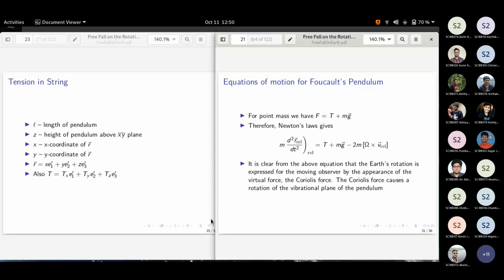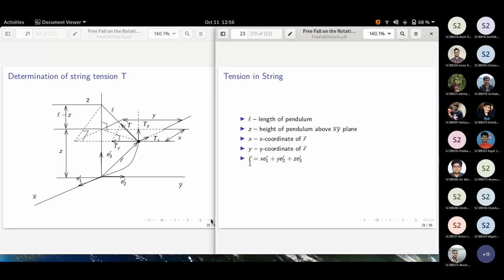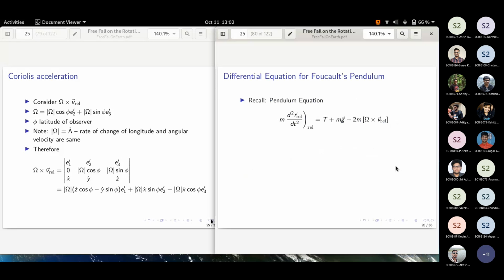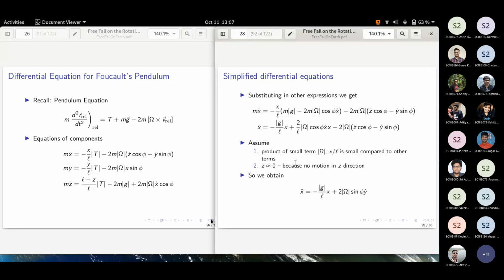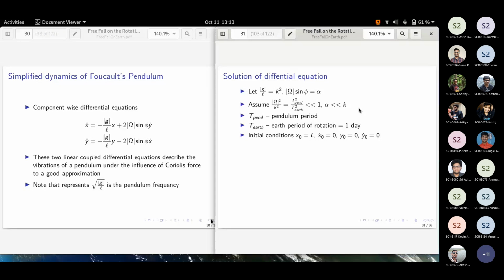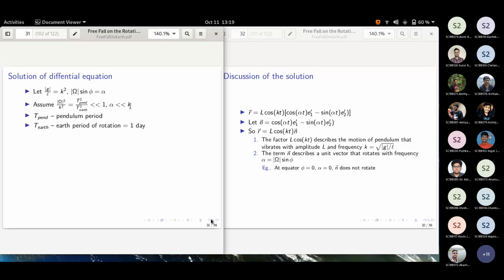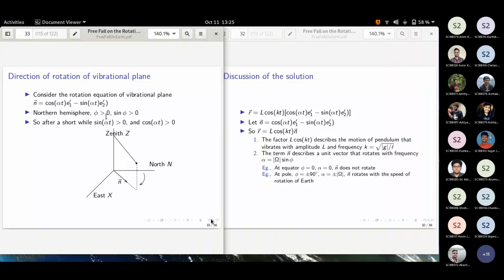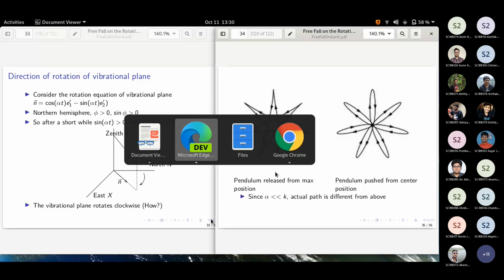AV411 Navigation Systems and Sensors, Lecture 25, 11-10-2021